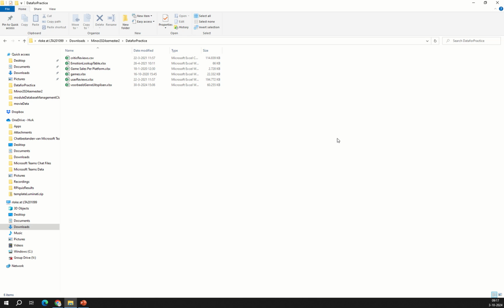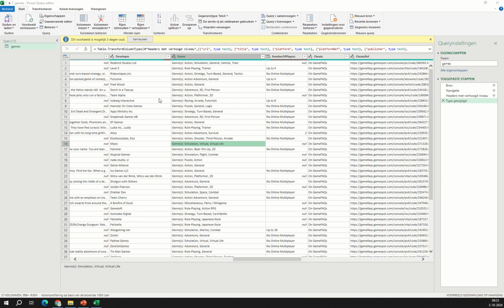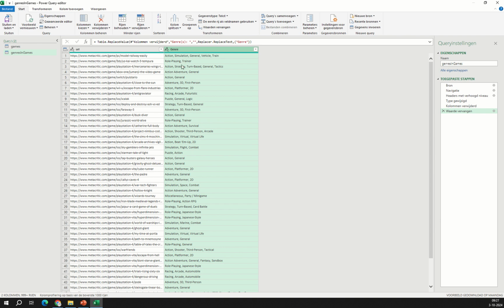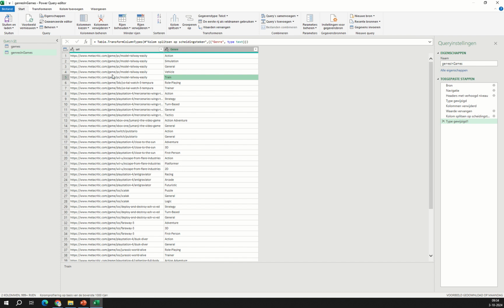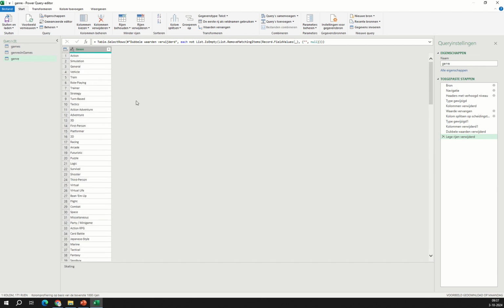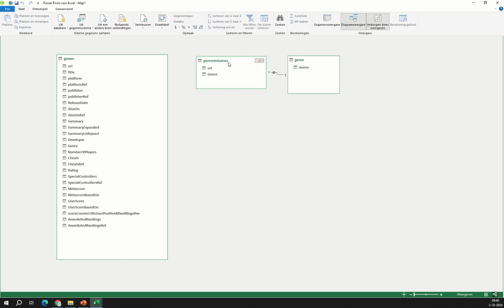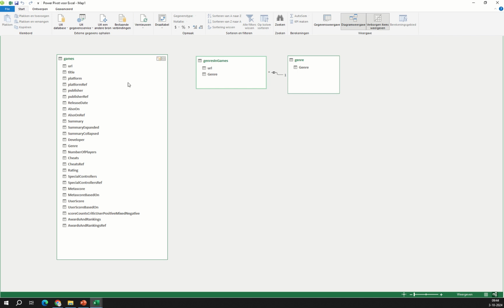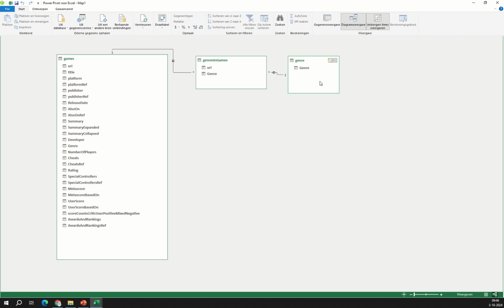videoGenreAnalysisInGames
demo on how to split up composite genre categories into single category names to facilitate analysis from individual genre label perspective